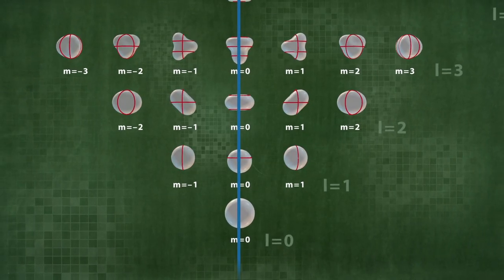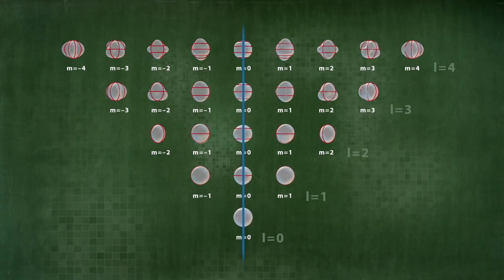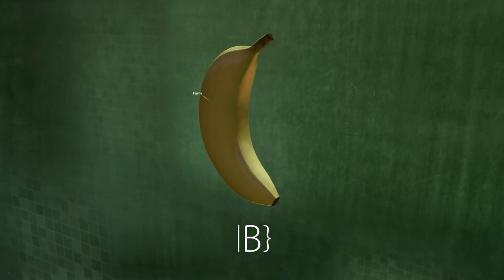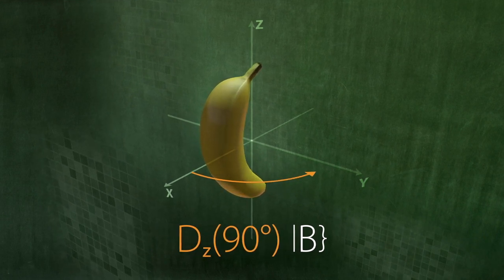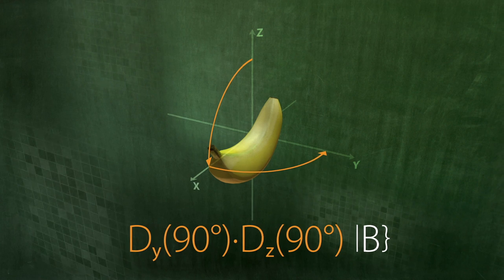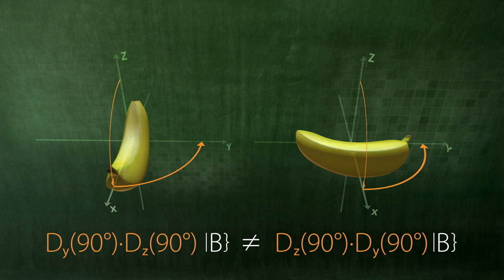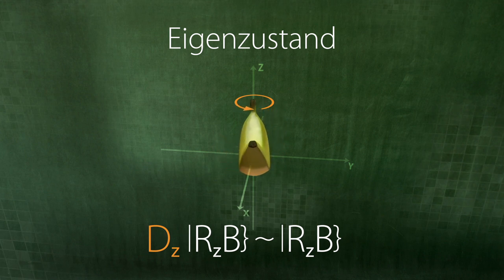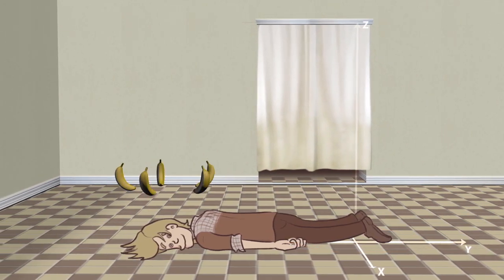Rotation Operations (U2-06-02)